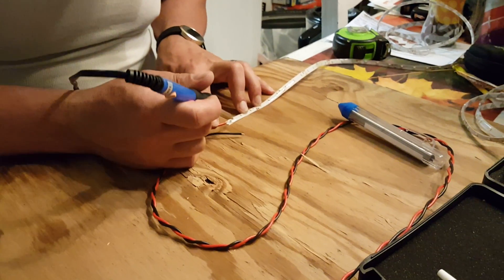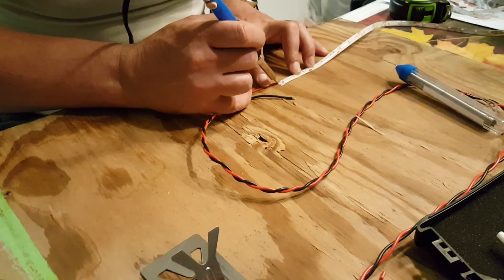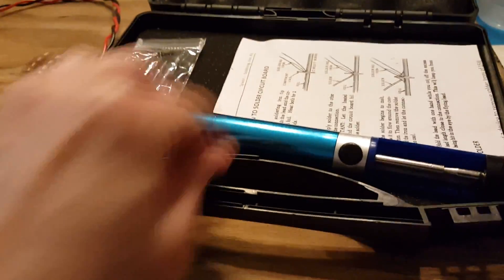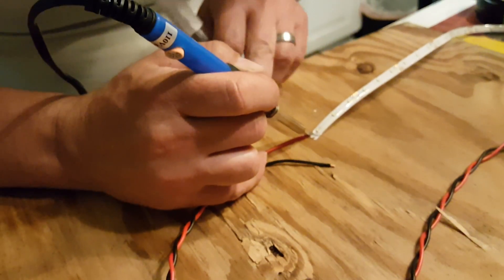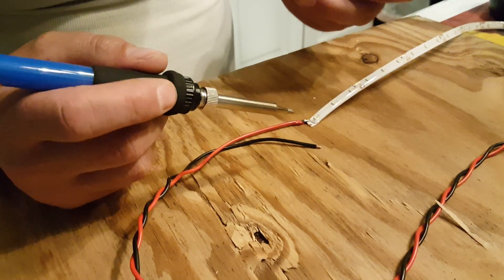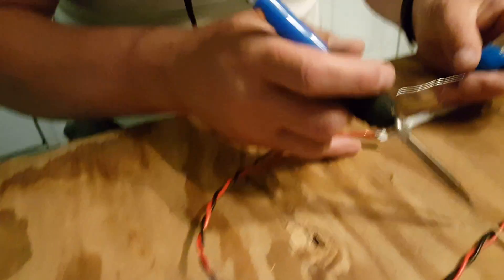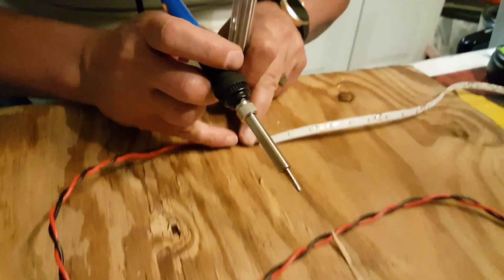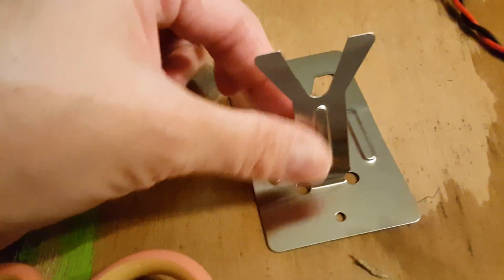Sywon's 6 In 1 Soldering Iron 60W Kit with Carrying Case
Sywon's 6 In 1 Soldering Iron 60W Kit with Carrying Case. It comes with a Y stand, solder, a solder sucker, 6 tips, the soldering iron and case. Heats up fast. It has a range from 392 degrees to 842 degrees Fahrenheit.
No one has the rights to my video in any way, Thanks.